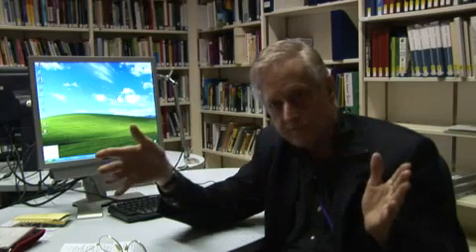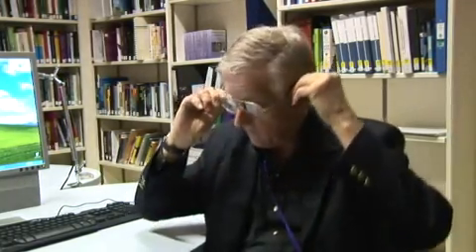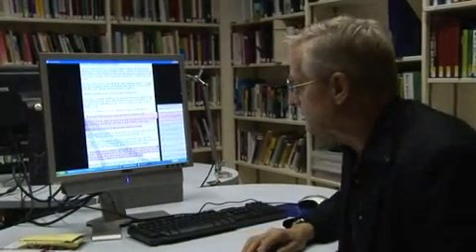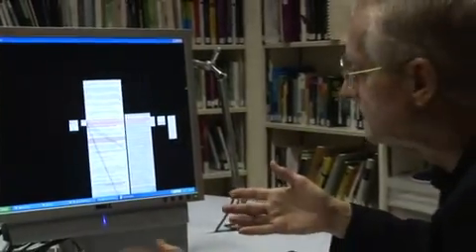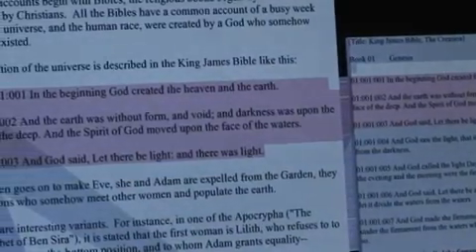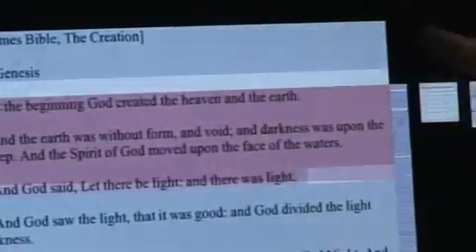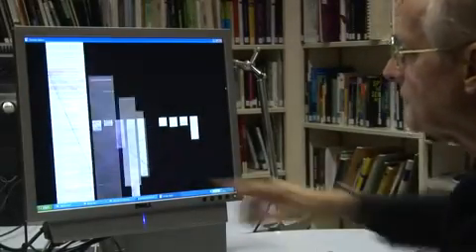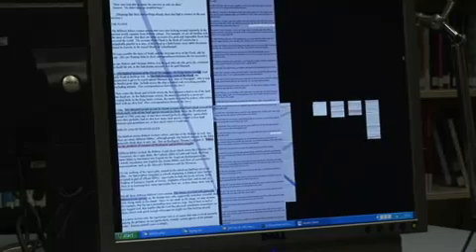Ted Nelson Demonstrates XanaduSpace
Today's computer documents imitate paper, and our lives are unknowingly built around this convention.  Here we offer a principled alternative.

Robert Adamson Smith is Ted's collaborator on XanaduSpace.

(Video by Arthur Bullard)